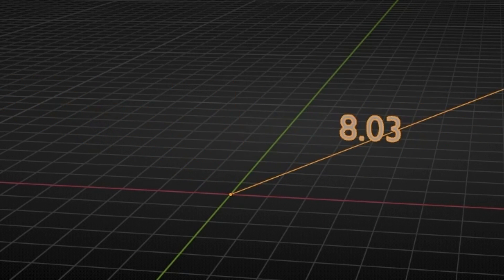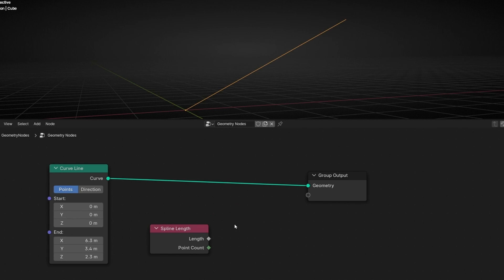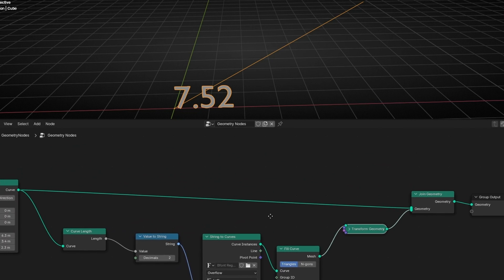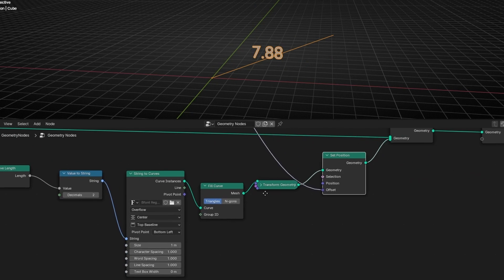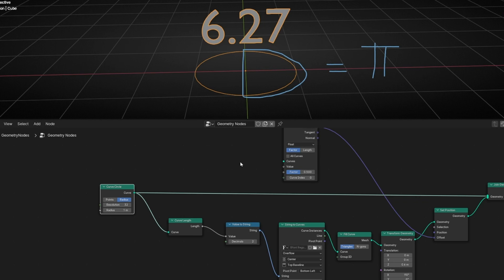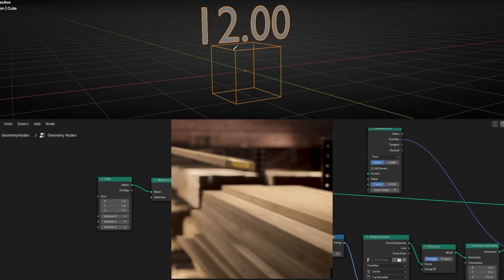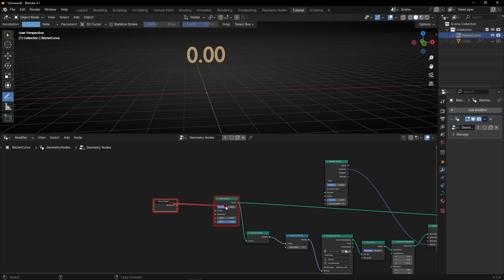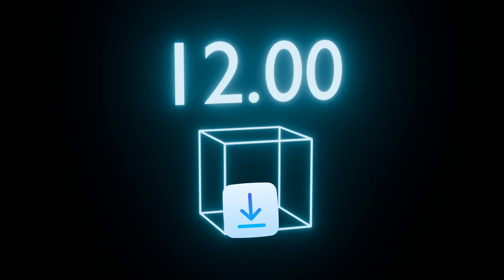Visualize CURVE LENGTH in Blender - Geometry Nodes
Learn how to measure the length of any curve and object and how to convert it in a text in Blender with Geometry Nodes.

00:00 Intro
00:17 Show curve length with Spline Length
01:13 Curve Length to Text
02:35 Center text in the middle of a curve
04:11 Distance vs Length
04:52 Circle Length
05:23 Animate Curve Length
06:17 Get the total geometry edges length
07:38 Draw a curve and get the length